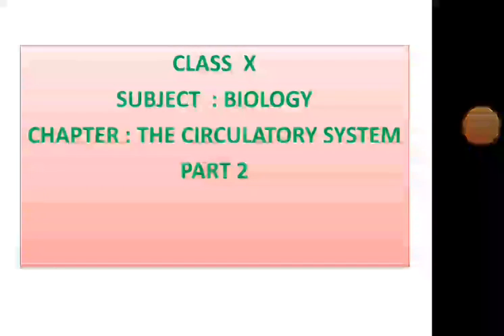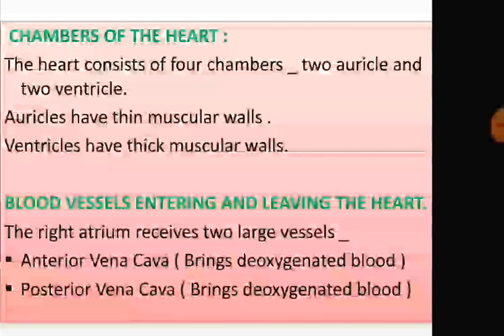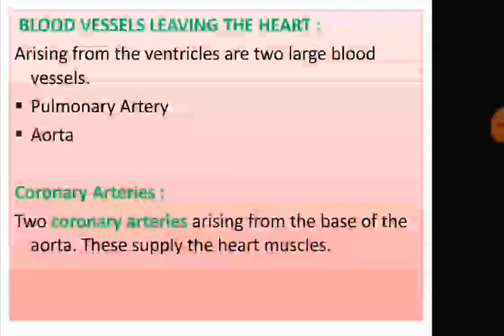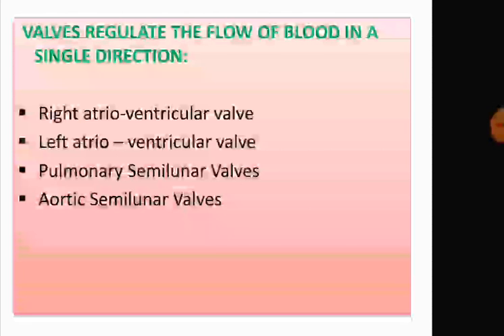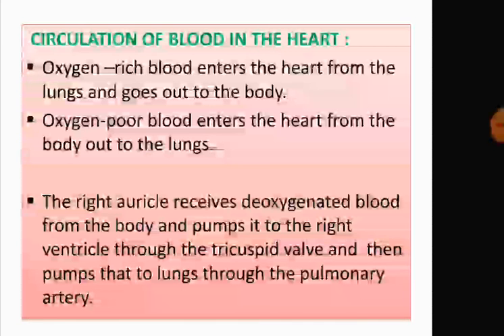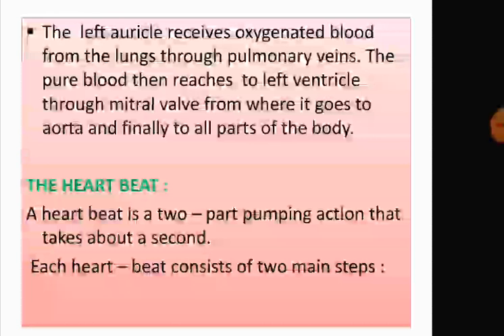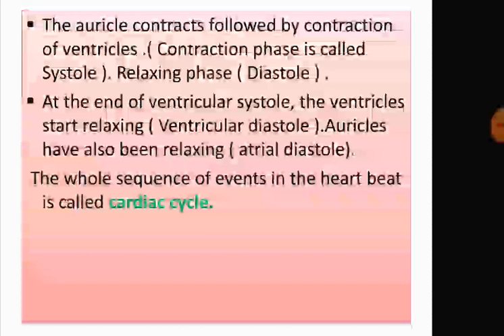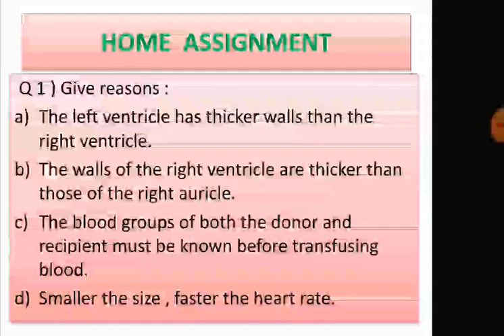CLASS X BIOLOGY CIRCULATORY SYSTEM PART 2 1280x720